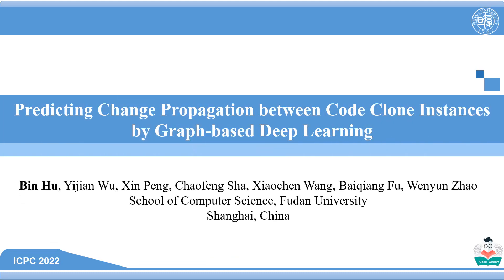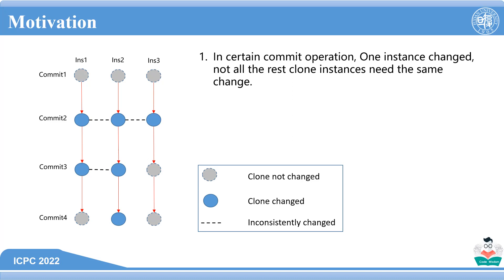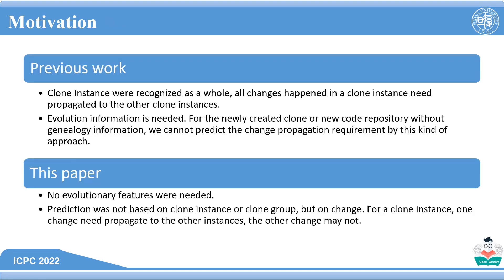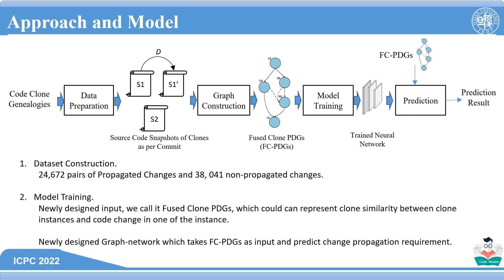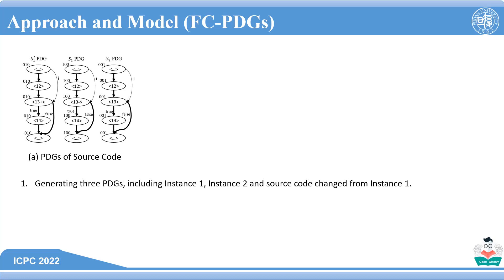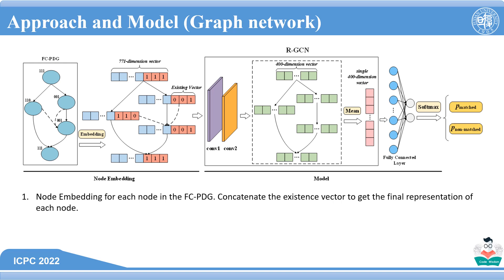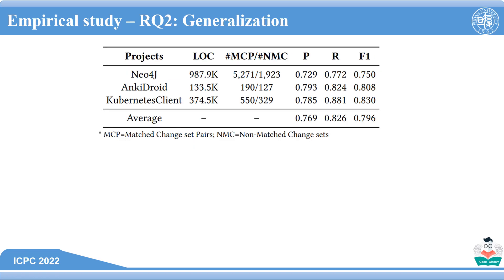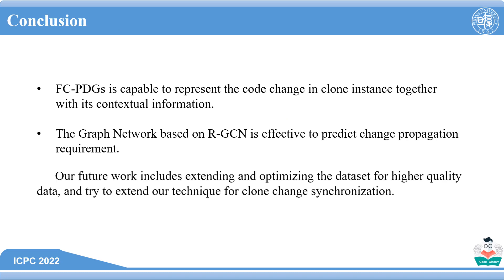Predicting Change Propagation Between Code Clone Instances by Graph-Based Deep Learning